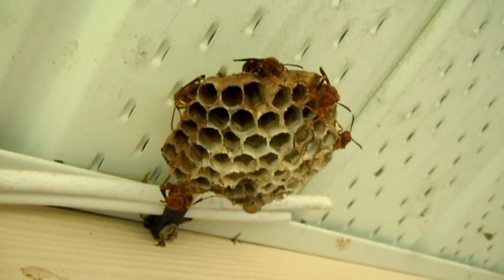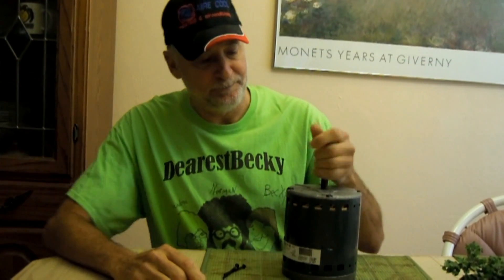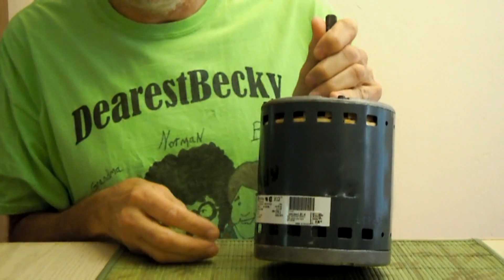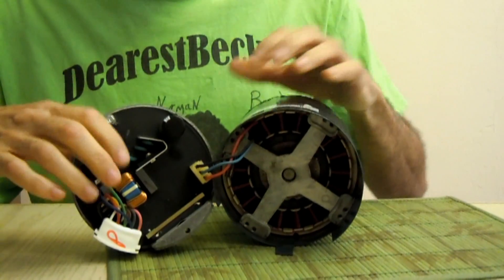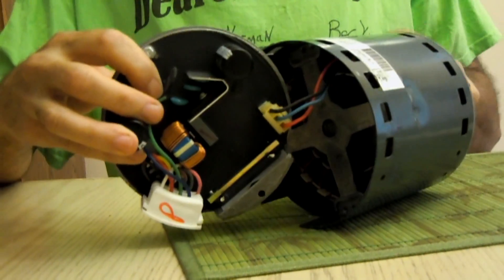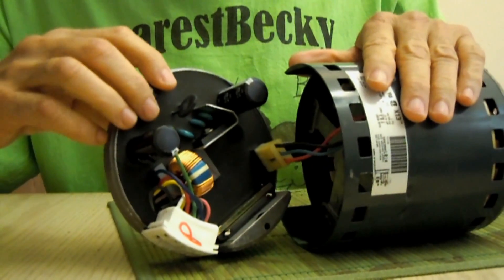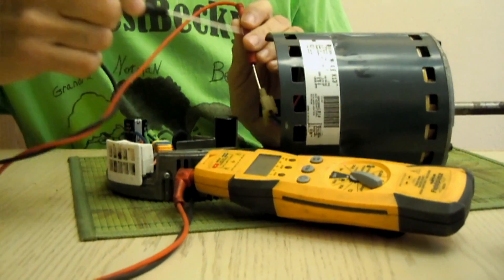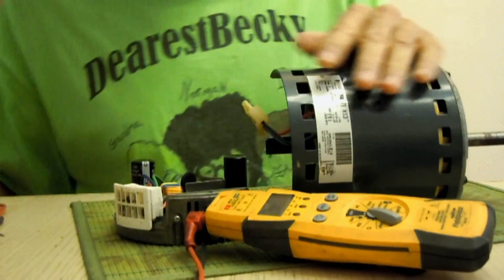HVAC ECM motors 1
I talk about ECM motors.

DFm8fbhU6c8EhwFAXy2MjA5MDGnBbJBntg